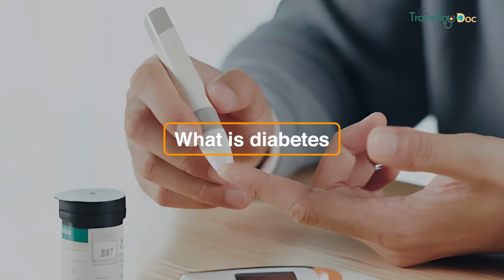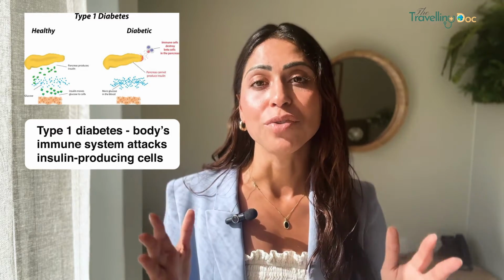Diabetes SPOT THE Key Signs to Watch Out For - Doctor explains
Unlock the secrets to early diabetes detection! Discover the telltale signs your body might be sending and empower yourself with knowledge to safeguard your health. Learn the essential tips for spotting diabetes ensuring a brighter, healthier future - if you spot early signs/ infection signs. Don't miss this vital guide to understanding and recognizing the warning signs of diabetes!

0:21 What is diabetes?
1:22 Diabetes and skin changes
5:15 Foot care tips
5:25 How does diabetes affect the skin?
5:42 Commonly asked questions

✅ Welcome to The Travelling Doc's YouTube channel – your trusted companion on the journey to better health and well-being!

🌟 Embark on a voyage of discovery with me, Dr. Ann, as your dedicated physician. I'm here to empower you with the knowledge and insights you need to lead a healthier, happier life.

📚 From expert doctor's advice to practical tips, I'm committed to providing you with the guidance you deserve.

🩺 Your well-being is my priority, and together, we'll navigate the path to a healthier you.

🌐 For even more valuable resources, visit my Your health journey begins here, and I'm thrilled to be your trusted guide.

Dr. Nainan is a family medicine doctor with over 10 years of experience. She obtained her MBBS from Keele University and holds diplomas from The Faculty of Sexual and Reproductive Medicine. Dr. Nainan has also received further training on tropical diseases with Doctors Without Borders.

She has worked at various Trusts in the UK and has international medical experience in South Africa, India, and Bangalore. Her approach to well-being is holistic, addressing physical, mental, and spiritual health to develop a comprehensive treatment plan.

Dr. Nainan focuses on urgent care for acutely unwell patients and also provides telemedicine services for chronic and new health concerns, utilizing health technology to ensure the accurate and safe medical information is accessible.

The Truth About Energy Drinks. Bad For You? Good For You? Doctor Explains  What They Dont Tell You: